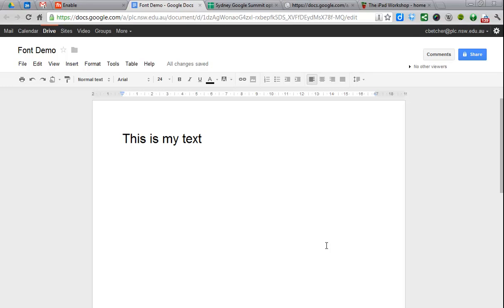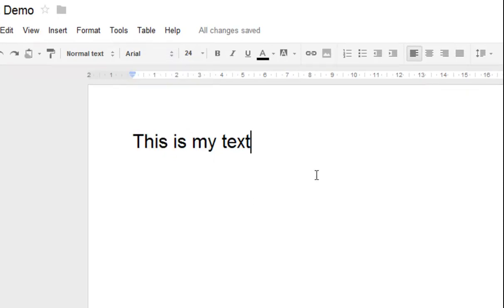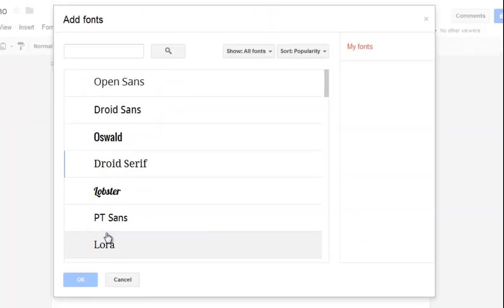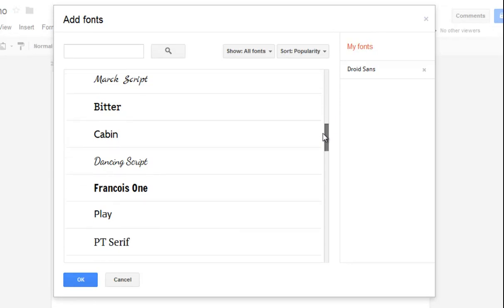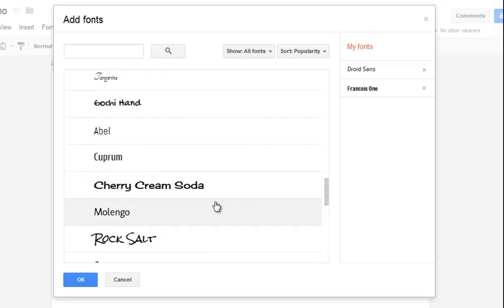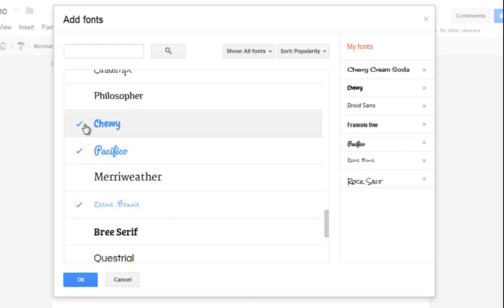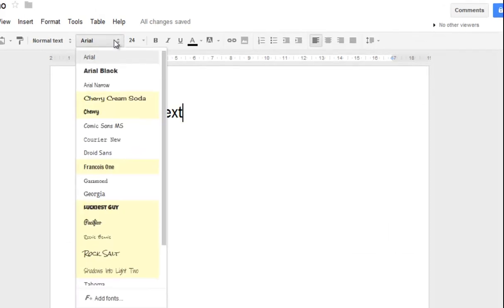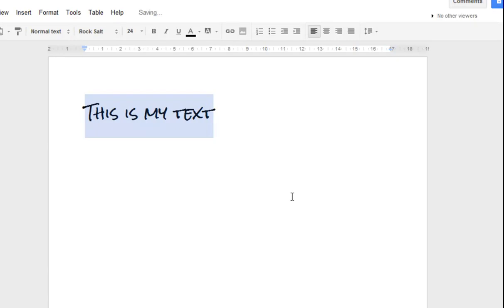Fancy Fonts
Tired of the rather boring standard font list in Google Docs?  Watch this video to see how to spice things up a bit with a customised list of your favourite fonts instead.